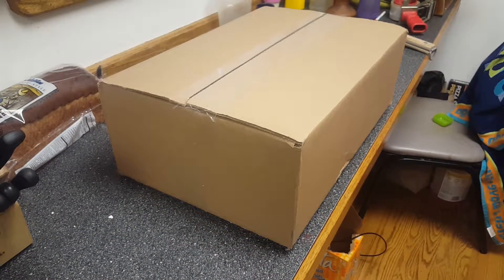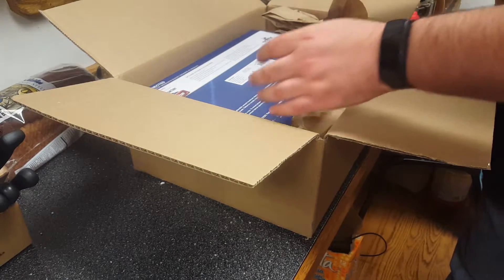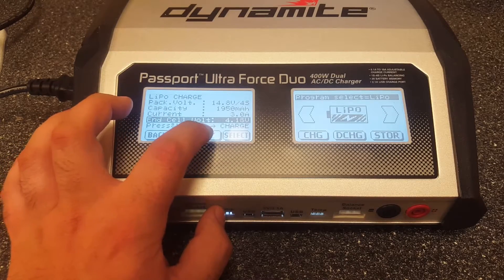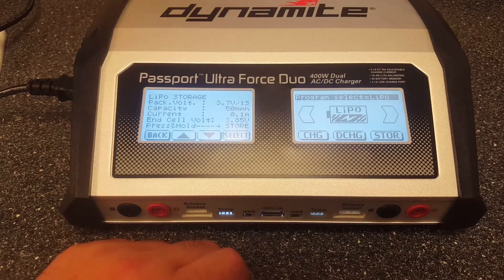Dynamite Passport Ultra Force Duo Unboxing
This is a warranty replacement for Dynamite Passport Ultra Duo that had a bad power supply, this thing is great! 5 year warranty cant be beat as well